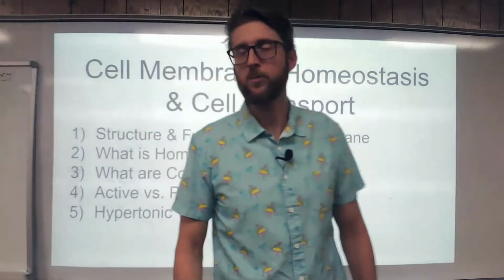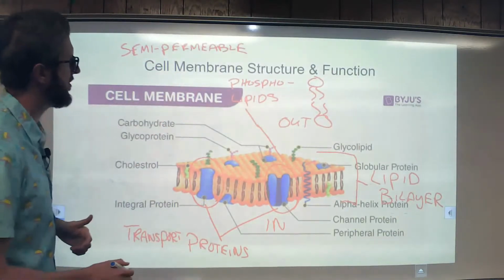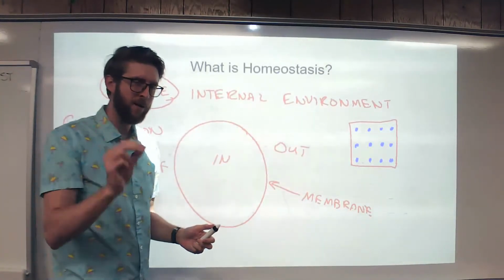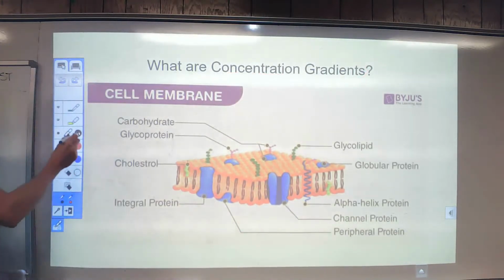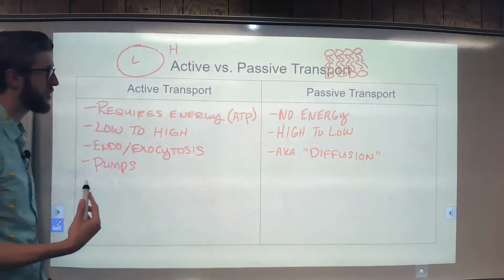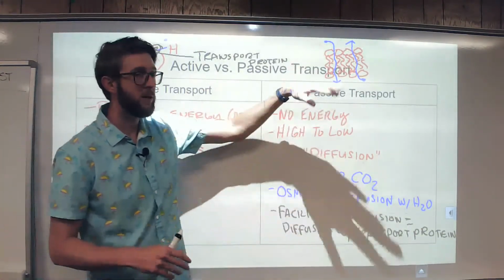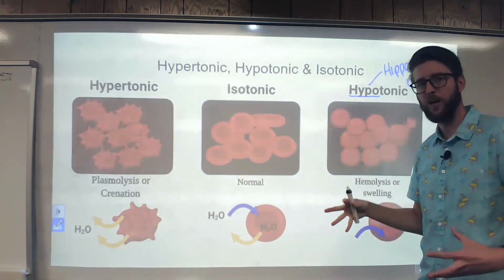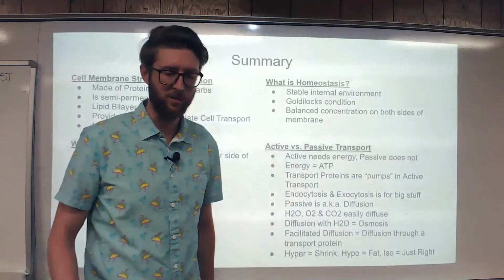4.B: Cell Membrane, Homeostasis & Cell Transport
1) Structure & Function of Cell Membrane
2) What is Homeostasis?
3) What are Concentration Gradients?
4) Active vs. Passive Transport
5) Hypertonic vs. Hypotonic vs. Isotonic